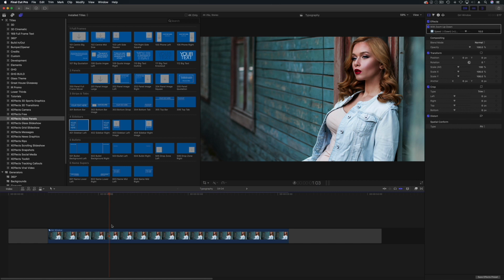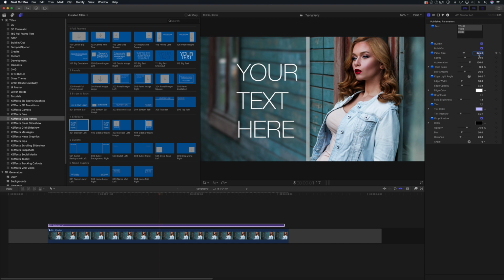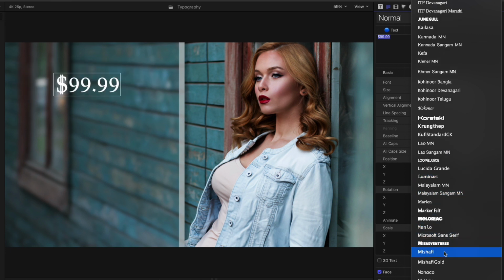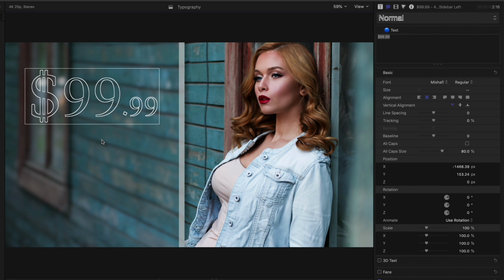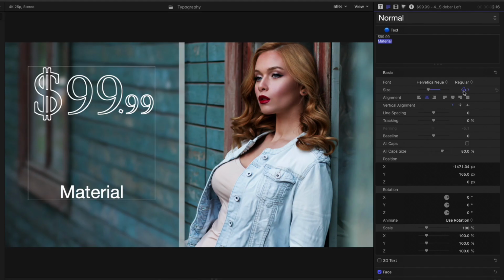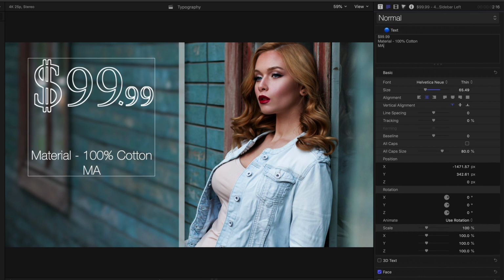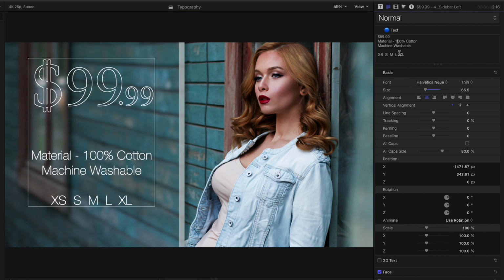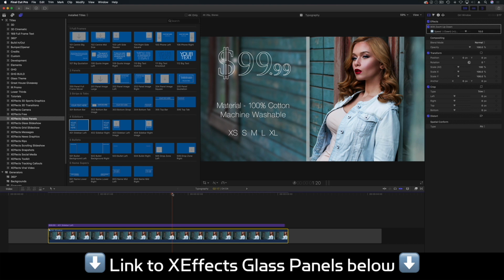Better Typography Using Final Cut Pro X With Glass Panels Plugins FCPX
XEffects Glass Panels is a set of clean stylish transparent overlays for Final Cut Pro X
All panels and full-screens have multiple on/off animations and completely customisable text. Combine with moves to build sophisticated moving presentations whilst displaying text and pictures.
Fully customisable text, drop zone overlays, background zoom, blur, tint & brightness along with the bevel edge.

Features
Easy to use and customise
Build in/out and speed controls for animation
Fully customisable text and drop zone overlays
Change the panel zoom, blur, tint & brightness
Adjust the bevel edge width, lighting and transparency
Add a constant move effect for animating still images
Pin sharp results even in 4K UHD timelines.